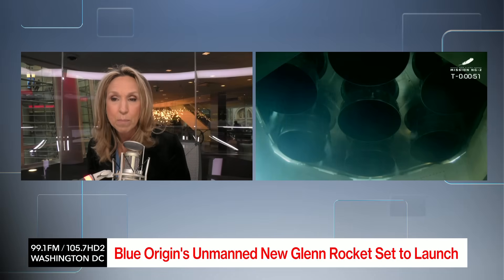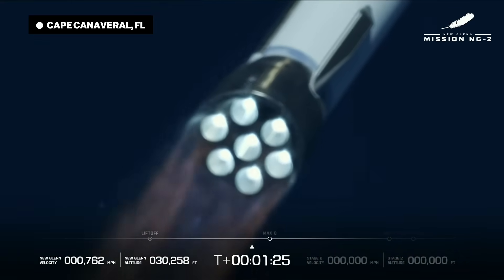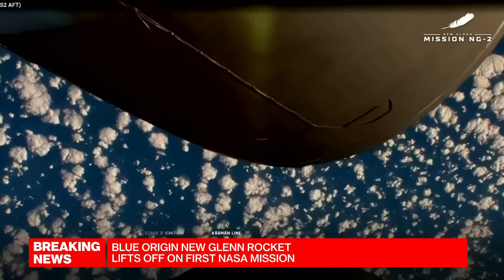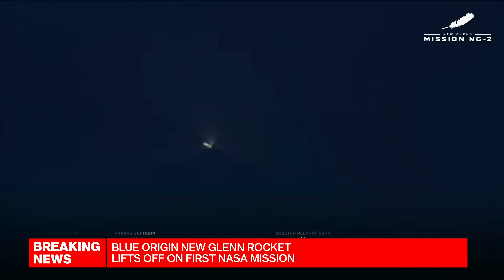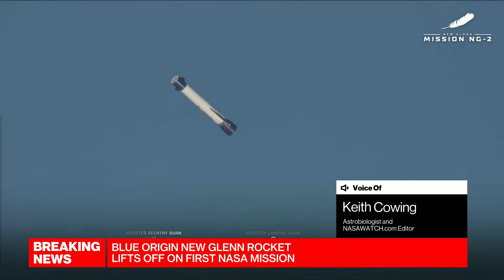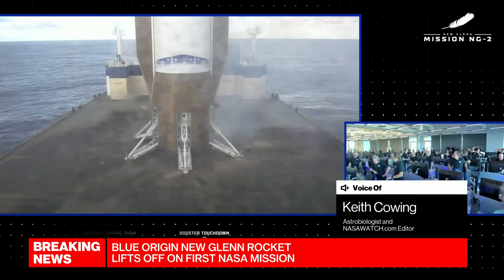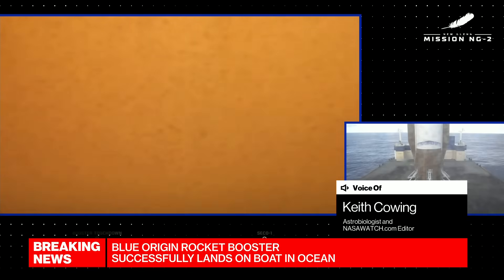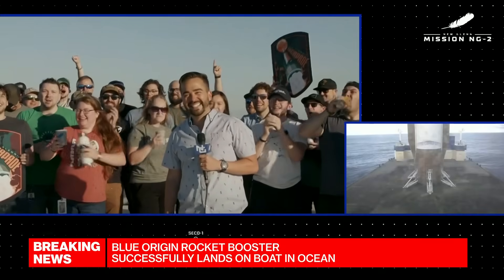Bezos’ Blue Origin New Glenn Rocket Launches on NASA Mission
Keith Cowing, astrobiologist and editor of NASAWATCH.com, joins Carol Massar and Tim Stenovec to break down the launch of Blue Origin's new Glenn rocket and the successful landing of the rocket's booster on a boat in the ocean.
Watch Bloomberg Radio LIVE on YouTube
Weekdays 7am-6pm ET